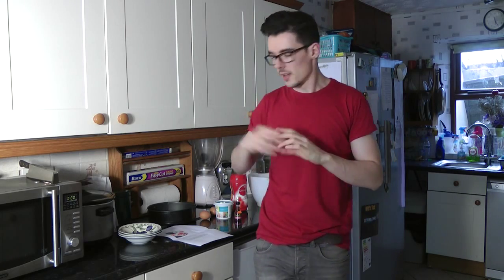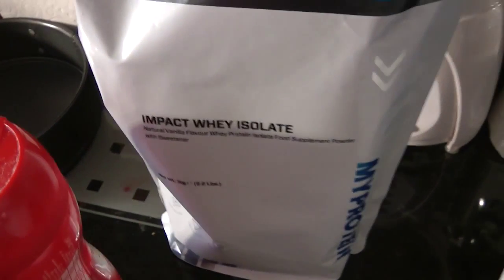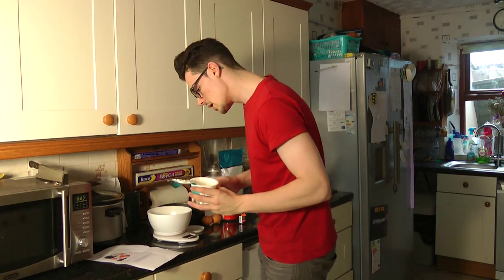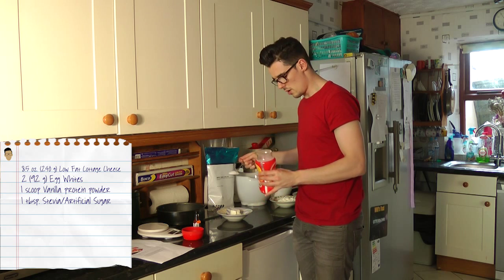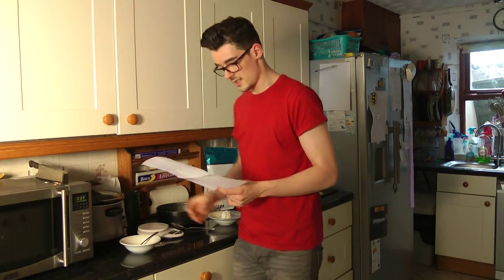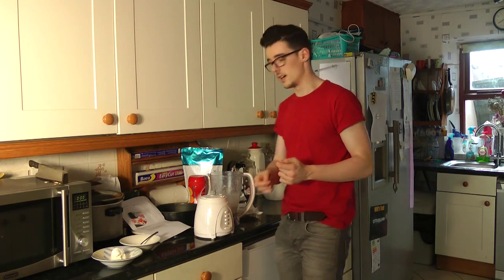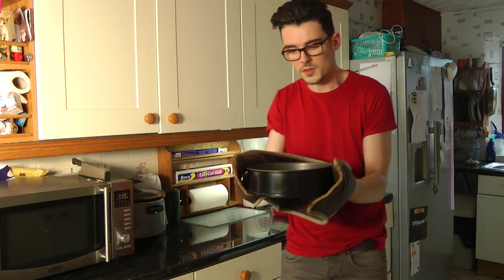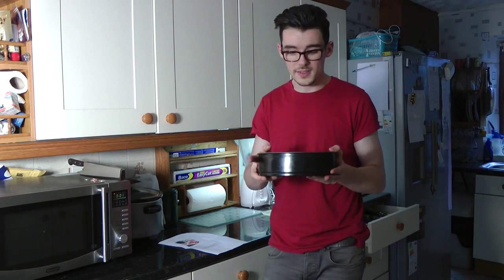STRAWBERRY CHEESECAKE RECIPE! | Wyn Hopkins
Today I'm baking a Strawberry Cheesecake Recipe with high protein Low Carb.
this can be enjoyed guilt free and still have a great dessert.

The Recipe and link to the site is a little further down.

It took me a few times to like this dessert but that's plainly because I'm not fond of cottage cheese

If you make these please post on Twitter or Instagram with the hashtag

•IIngredients

8.5 oz. (240 gram) low fat cottage cheese
2 (92 gram) egg whites
1 scoop vanilla protein powder (Met-Rx works well)
1 tbsp. Stevia
1 tsp. vanilla
1 serving (2.5 gram) sugar free Strawberry Jell-O
Water

•IInstructions

Prepare the Jell-O according to the instructions on the package and place in freezer

Blend cottage cheese and egg whites until the consistency is smooth and without any lumps

Pour the mixture into a bowl and whisk it together with the protein powder, Stevia and vanilla

Pour the mixture into a small nonstick pan and bake for 22-25 minutes

Turn off the oven, and leave the cake in there while it cools down

When the Jell-O is almost set (you should just be able to stir it) pour it over the cheesecake

Let the cake set in the fridge for about 10-12 hours minimum before enjoying